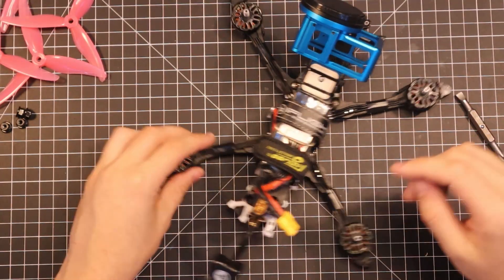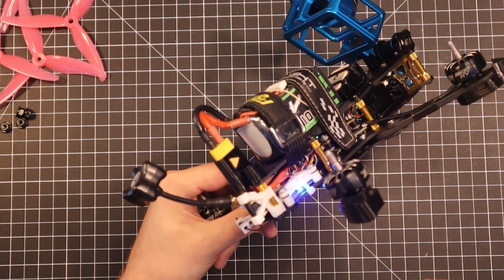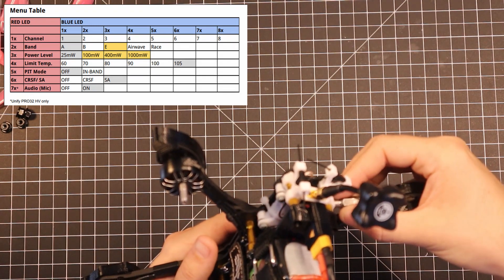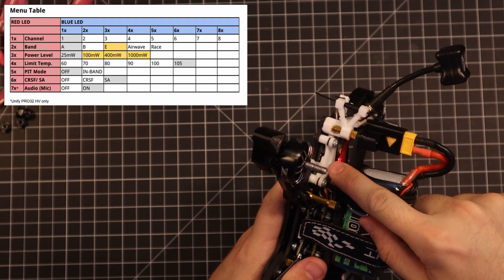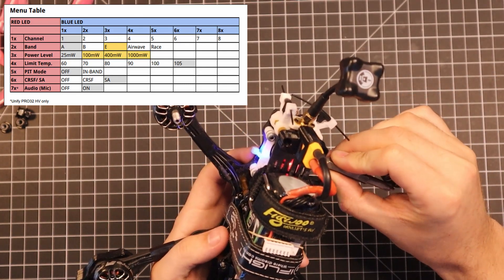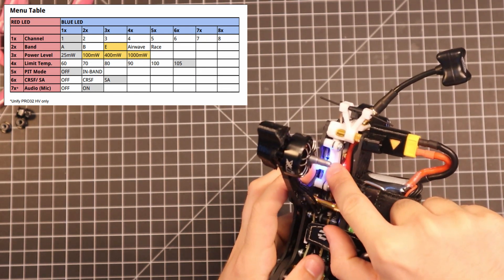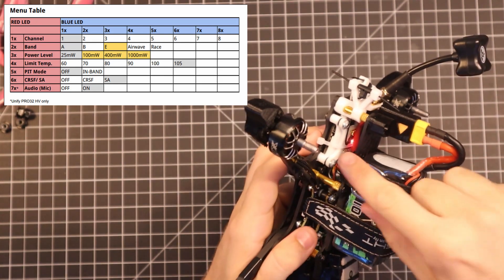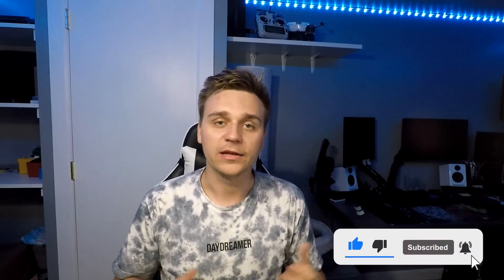TBS Unify Pro32 VTX Unlock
Did you get the TBS unify Pro 32 VTX and cant change any bands, channels, or power levels. This video will hopefully help you fix this issue. I will be showing you the steps you need to take to UNLOCK the TBS VTX. These units are shipped locked to protect the VTX from burning out when powered on at first. Always connect the antenna before powering on the VTX. The power level is locked at 25mW when shipped from the seller. After you do these steps you can change you band, channels, and power levels with no problem.

Taranis X9D plus 2019 (Ash White)
Taranis X9D plus 2019 Case

CAMERAS USED IN CREATING THESE VIDEOS:
Canon M50